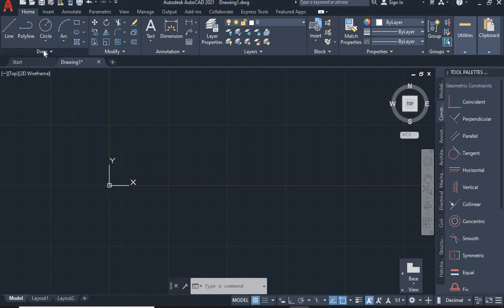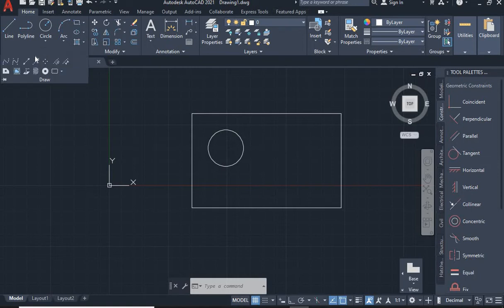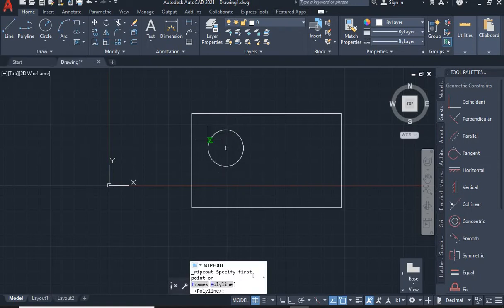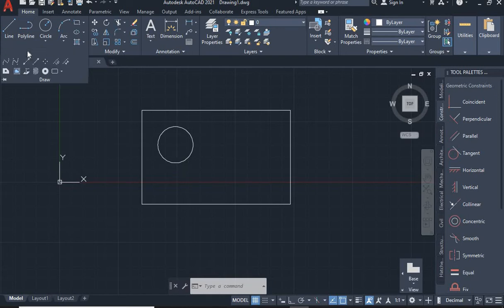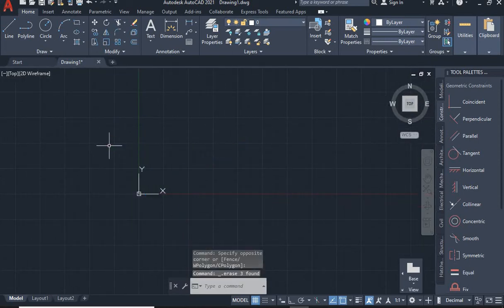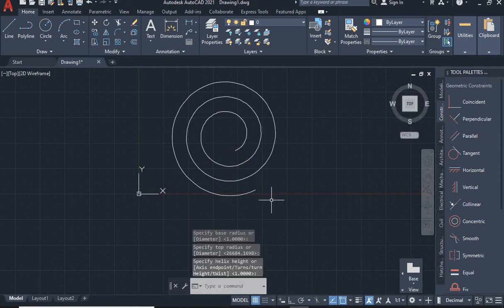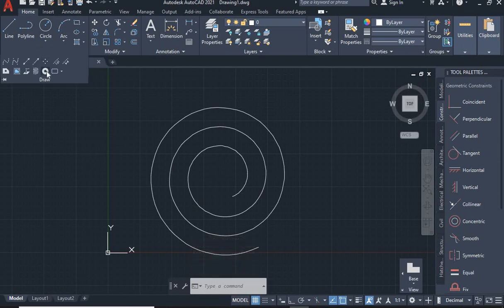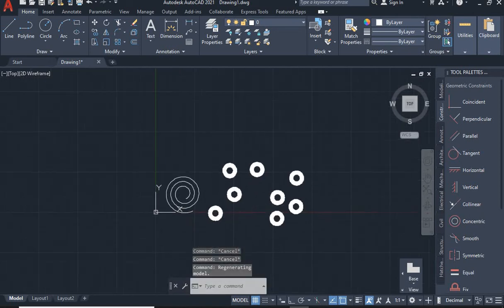basic autocadd tools part - 11 ||cadd nest rr nagar|| autocadd training centre